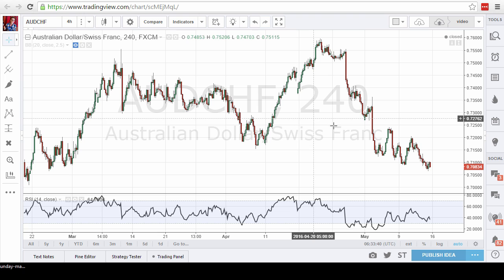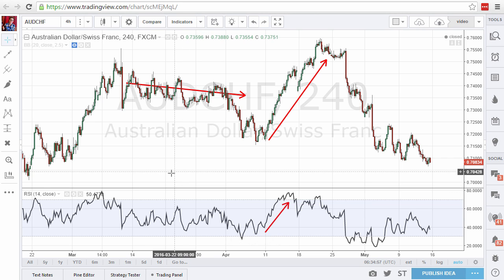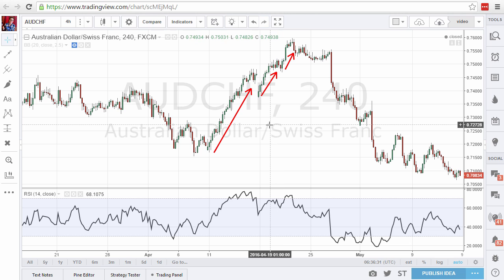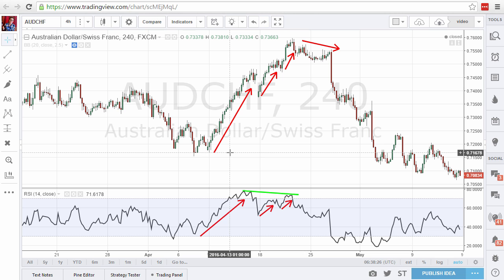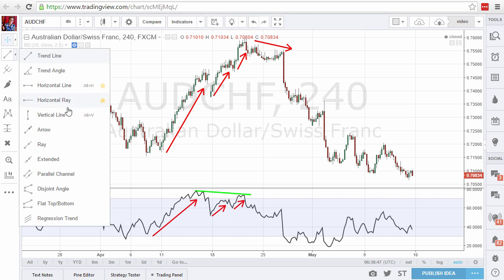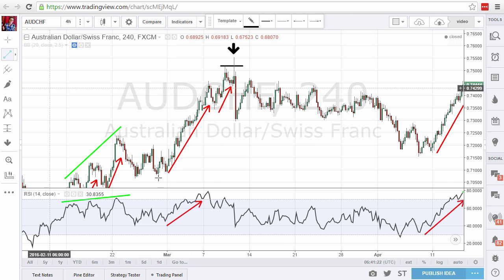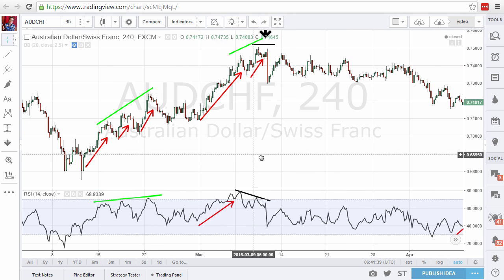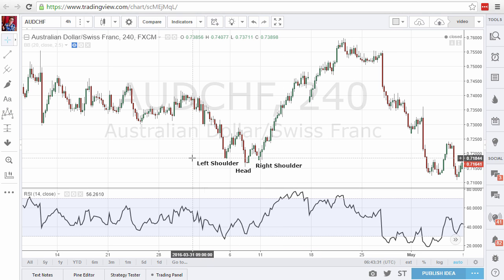How To Read Trend Structure Using Price Action And The RSI